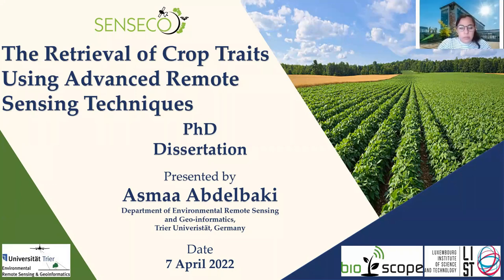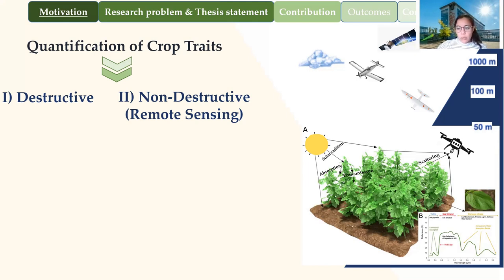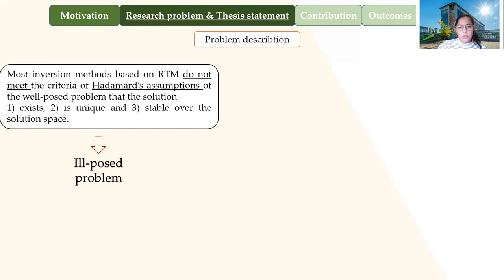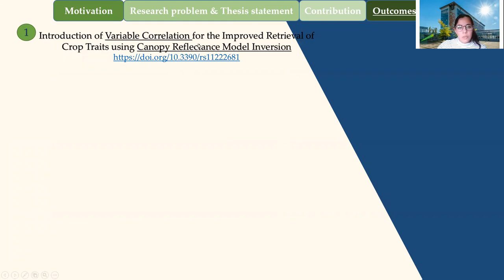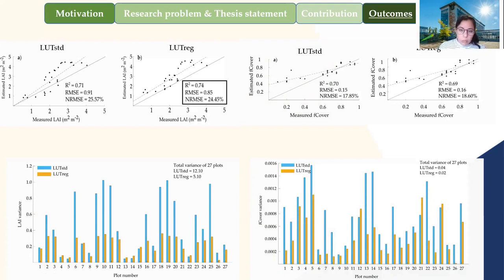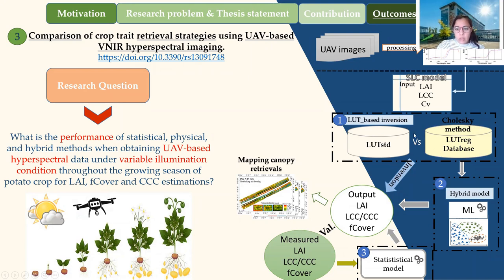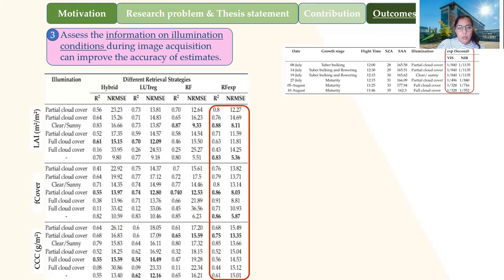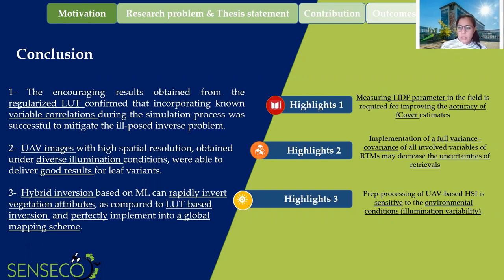The Retrieval of Crop Traits Using Advanced Remote Sensing Techniques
Author: Asmaa Abdelbaki (ama09 @ fayoum.edu.eg). Presented April 7, 2022

The agricultural sector plays an active role in global climate change as greenhouse gas (GHG) emissions can be reduced significantly to 70% in the coming years. In this context, optical remote sensing has the potential to support agricultural application by monitoring crop production at various stages, starting from field preparation to harvest. To determine crop status and its dynamics, the estimation of biophysical and biochemical parameters, especially leaf area index, vegetation cover and chlorophyll content, is a fundamental requirement in several applications such as agro-ecosystem models, climatology modelling, crop growth modelling and vegetation productivity modelling.
For extracting the canopy information about particular variables of interest from reflectance data, several approaches have been introduced in the Earth sciences, including, empirical-statistical methods, look-up table inversion, and hybrid retrieval models. The development of these methods offers the possibility to enhance the accuracy of estimations and mapping of crop traits initiatives at both local and global scales. However, developing predictive models can be hampered by different reasons, i.e., the uncertainties attached to canopy reflectance spectra derived either from model simulations or from remote sensing data.
In this regard, the general goal of this project was to enhance the model simulation by addressing the ill-posedness problem that often occurs when the model fails to find a unique solution. Hence, the lookup table (LUT) approach based on the radiative transfer model was developed by taking into account the co-linearity between variables. Besides, there was an attempt to reduce the errors in measured spectra recorded from unmanned aerial vehicles (UAVs) that were carried out under variable illumination conditions and it cannot be treated by empirical line calibration method. The project has made three significant contributions derived from three objectives to this field:
1- Introduction of Variable Correlation for the Improved Retrieval of Crop Traits Using Canopy Reflectance Model Inversion,
2- Review of Hybrid Approaches for Crop Traits Assessment Using Remote Sensing Data: Research Trends and Future Directions,
3- Comparison of Crop Trait Retrieval Strategies Using UAV-Based VNIR Hyperspectral Imaging.
In summary, the findings obtained from the three objectives provide an opportunity to increase the robustness of the radiative transfer model inversion retrievals based on the use of a single sensor with high spatial and spectral resolutions when taking the advantage of the relationships between the model variables. It will also allow for optimization of the new instrument designs of remote sensing platforms, enhancing the opportunities for accurate quantification of essential vegetation properties.